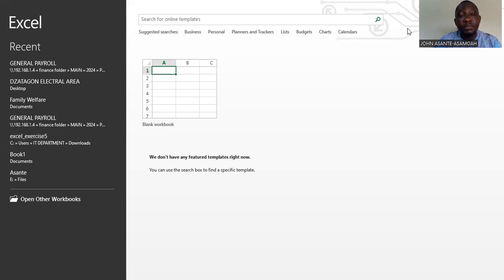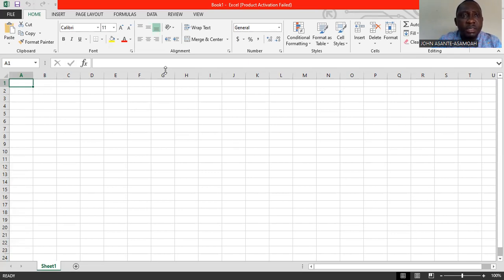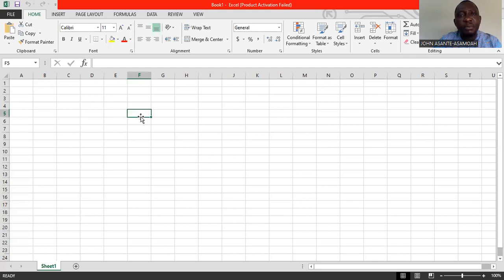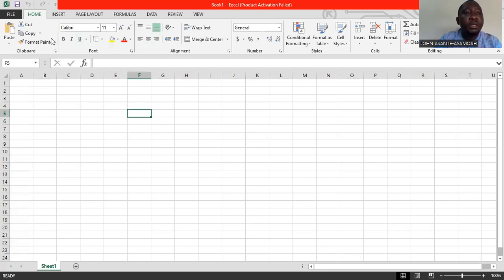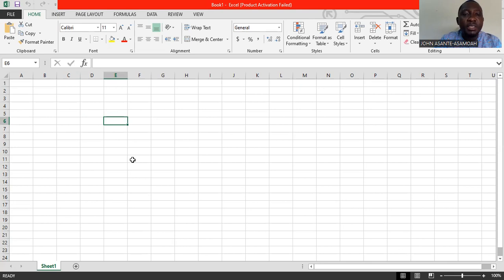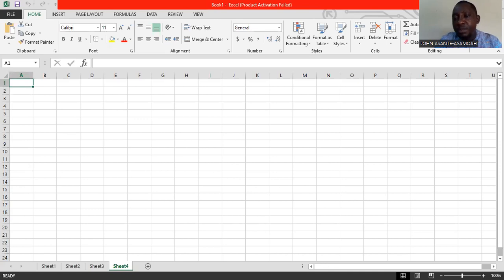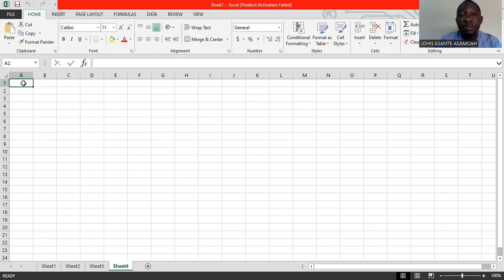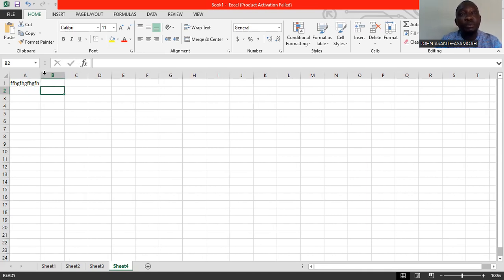Introduction to Excel Basics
Getting Acquainted With Microsoft Excel Fundamentals